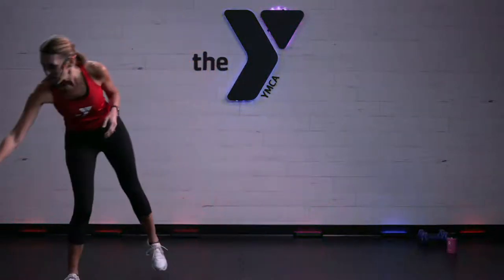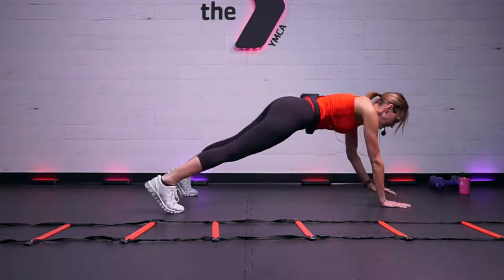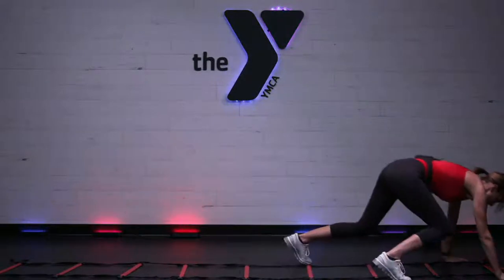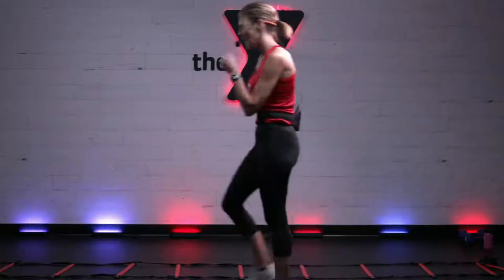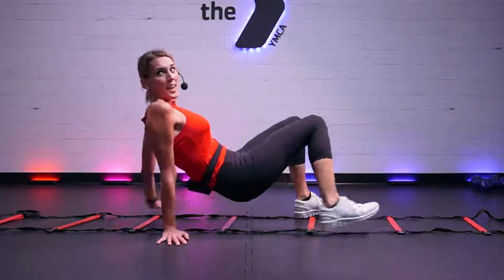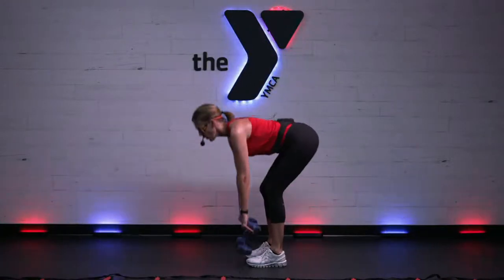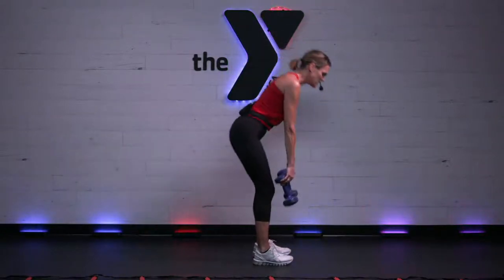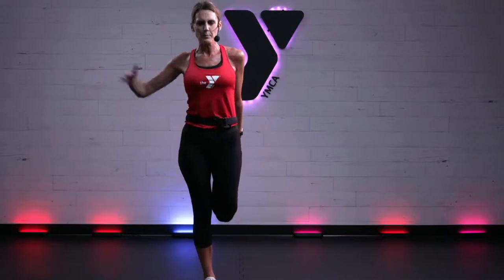HIIT with Erin Wilson (Saturdays)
High Intensity Interval Training